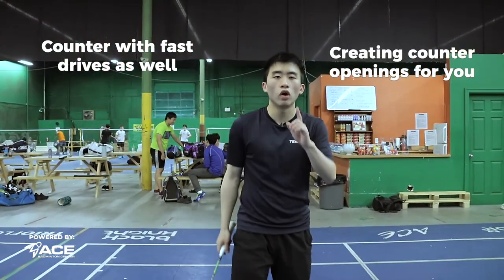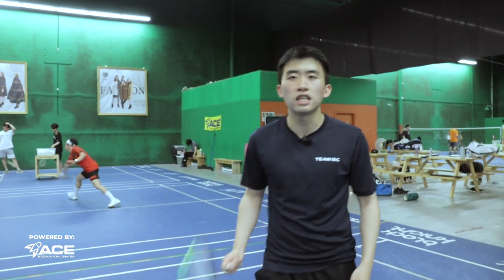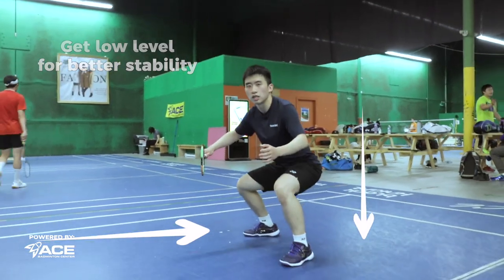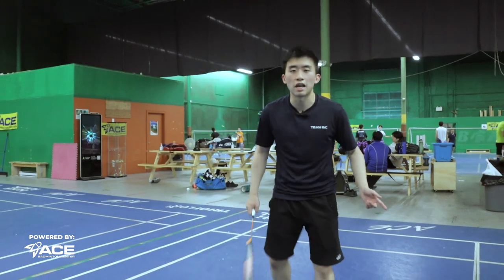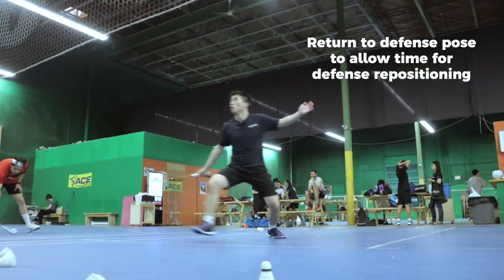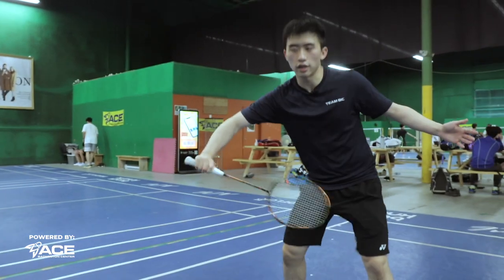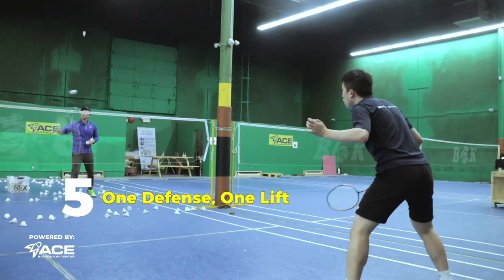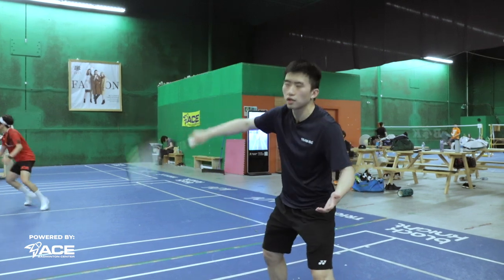5 Drills to MASTER Badminton Doubles Defense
Aylex Badminton Academy: A Guide to Badminton Mastery